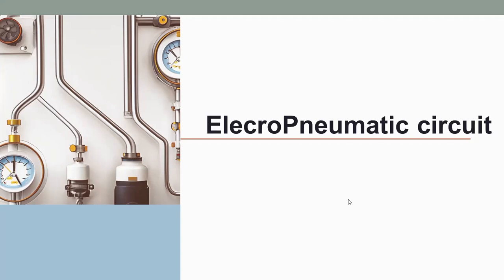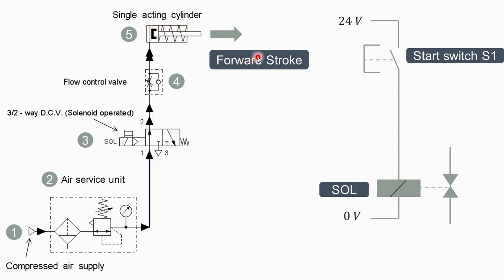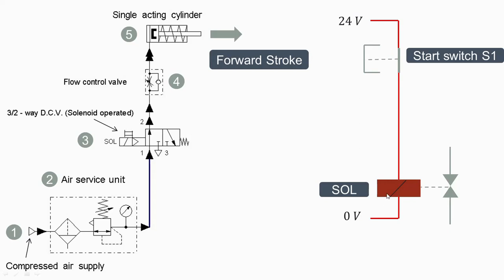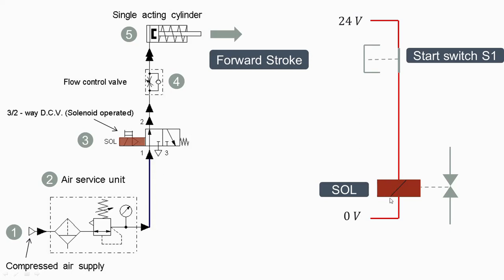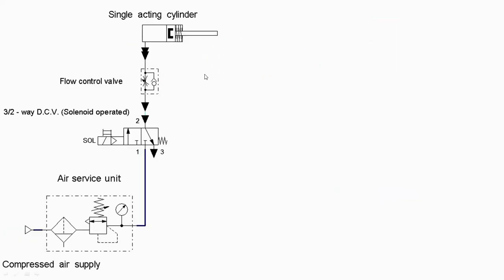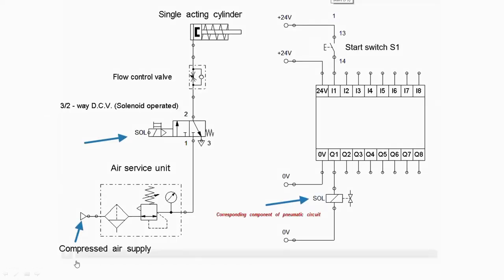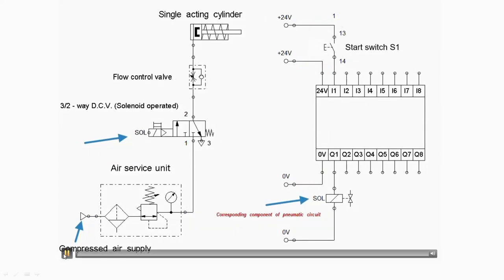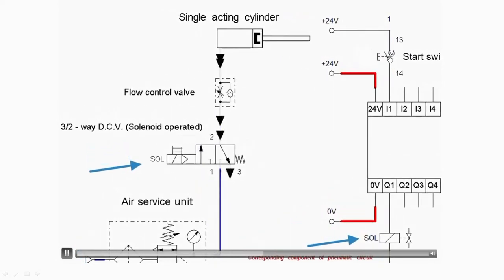How the Electro Pneumatic circuit works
This video explains the working of Electro Pneumatic circuit. It consists of solenoid operated D.C.V. , Flow control valve & single acting cylinder.